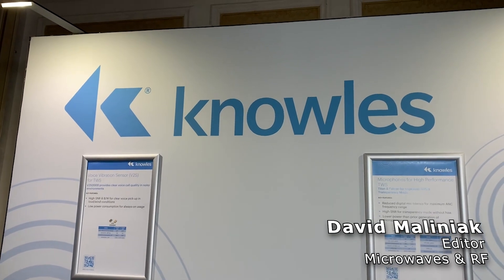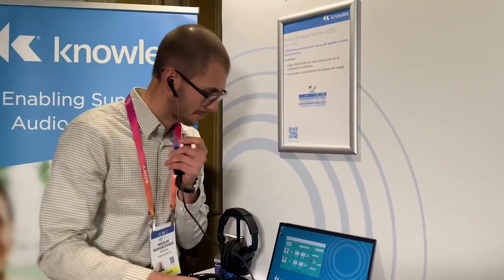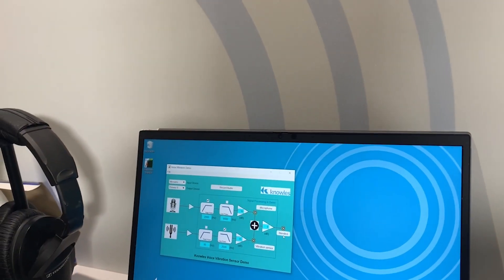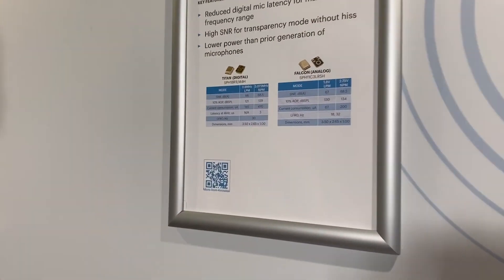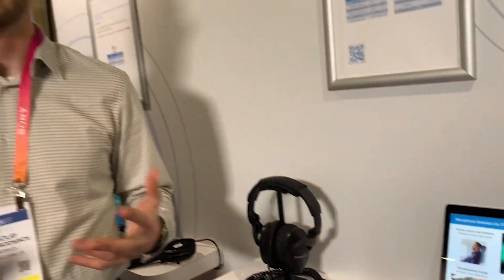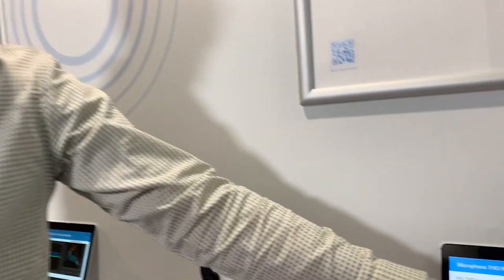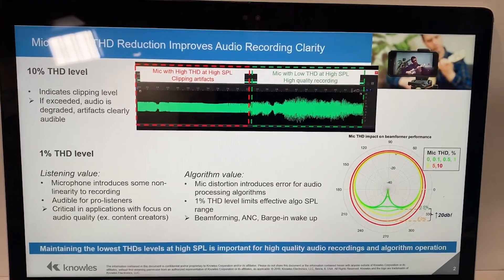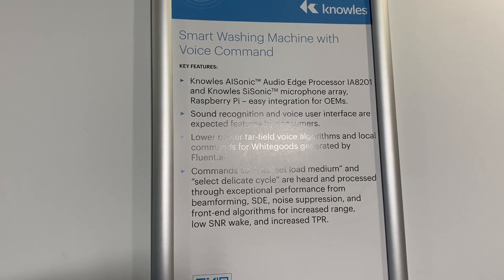Knowles Presents High-Performance Audio Solutions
Vibration sensors and TWS headsets lend themselves to consumer and aerospace applications.